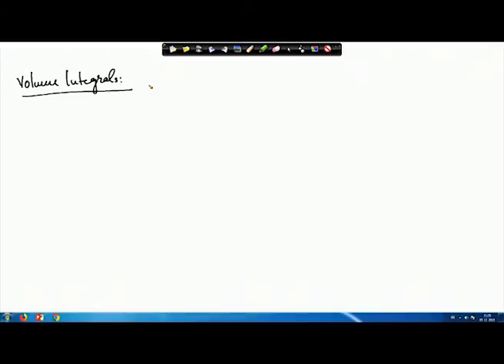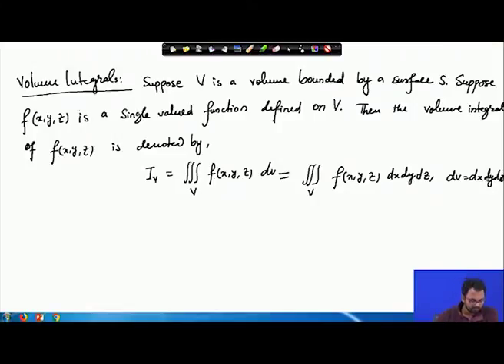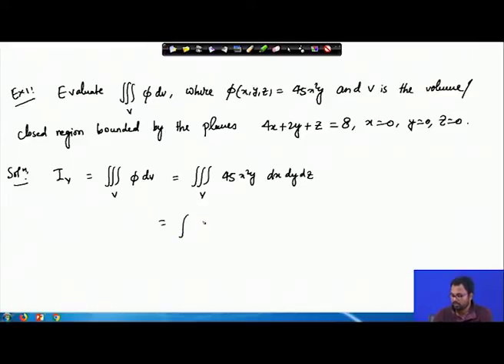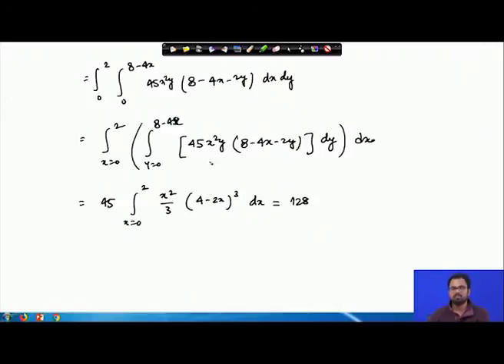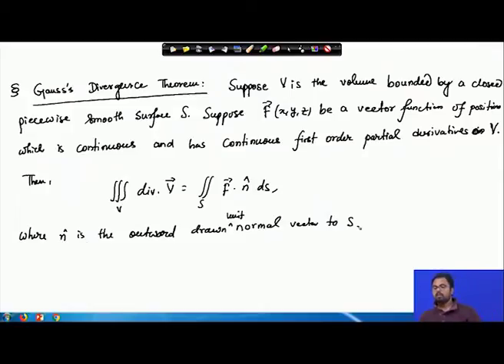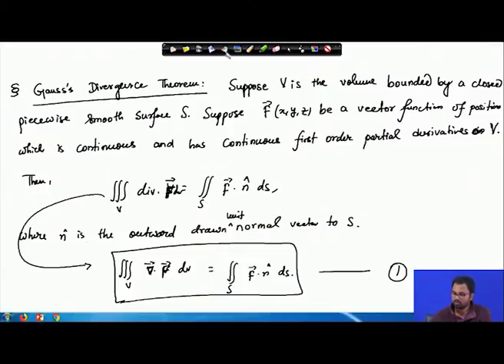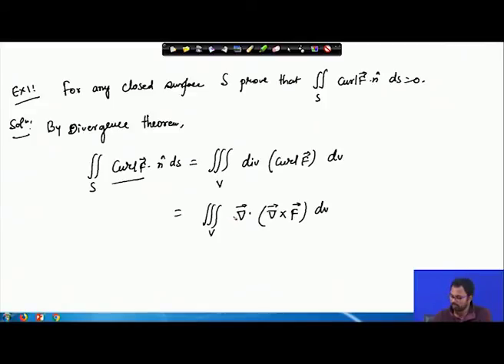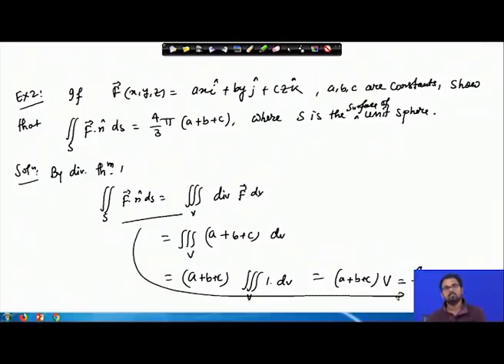Volume integral & Gauss theorem